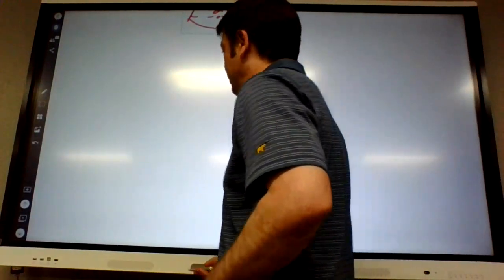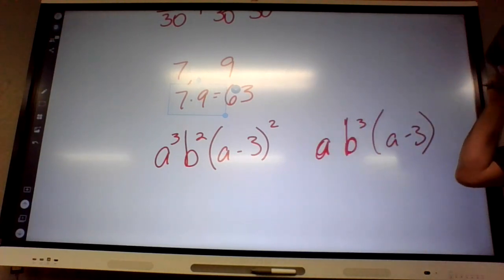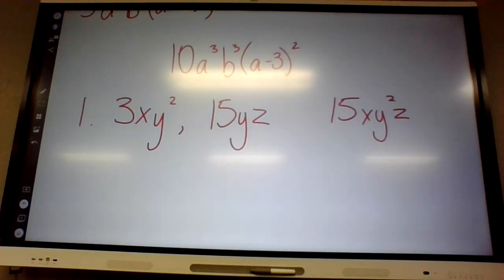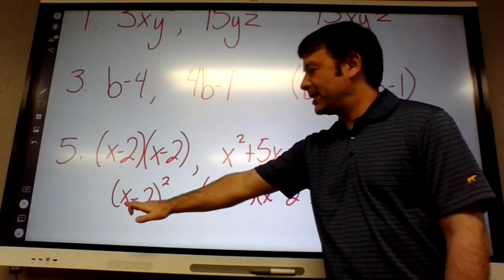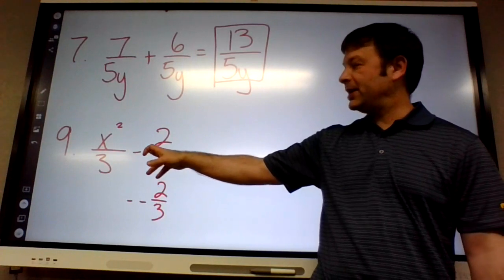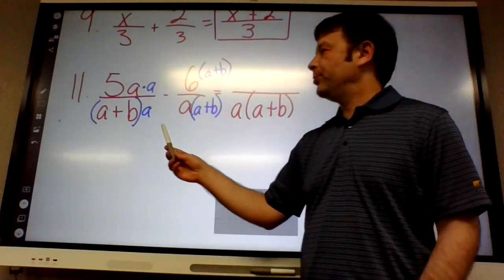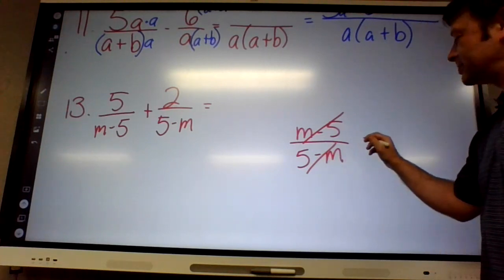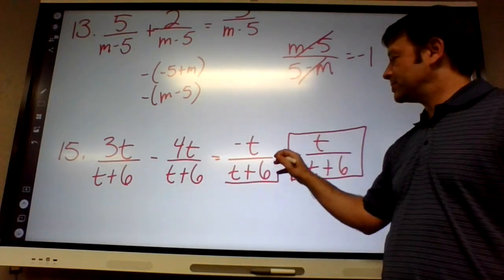Algebra 2 pg 295 part 1